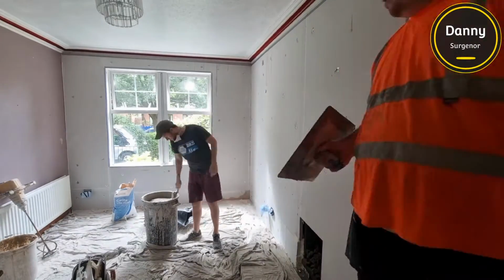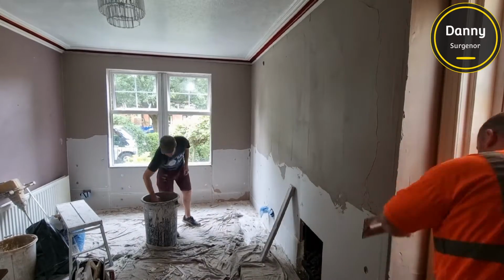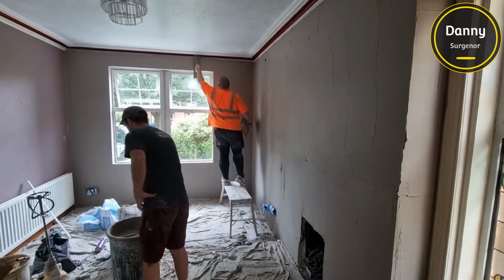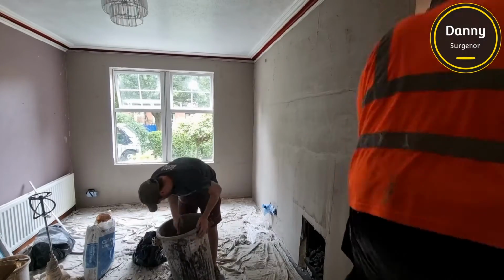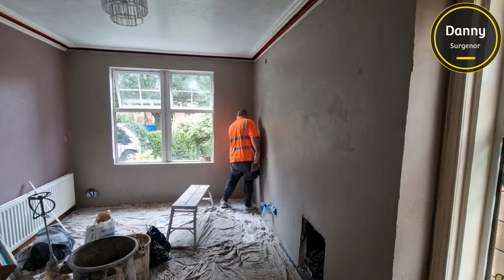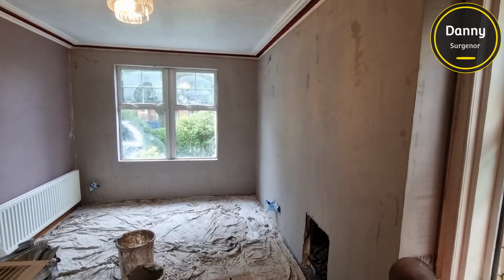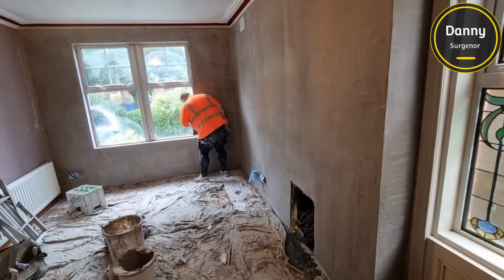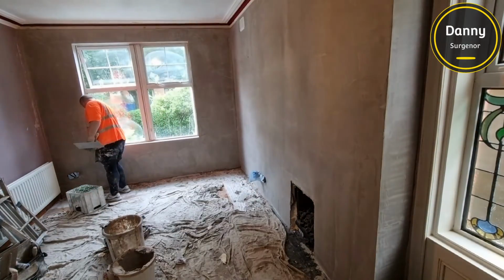Plastering Insulated Plasterboard I Almost Lost It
Water Brush
Flexy trowel
Laying on Trowel
Cutting trowel
Bucket trowel
Conor trowel
Speed skim
Dewalt Mixing drill
Angle Grinder
Impact driver
Sds breaker
Sds kango drill
Mixing bucket
Water bucket
Dust sheets
Plasterboard Props
Tool belt
Tool bag
Stright Edge
Lazer level

Camera Tripod
Gopro Accessories
Battery charger
Gopro batterys
Editing laptop